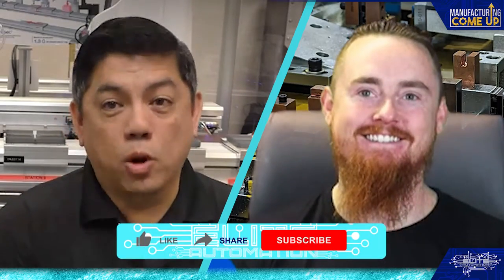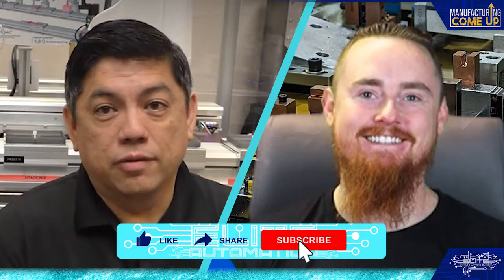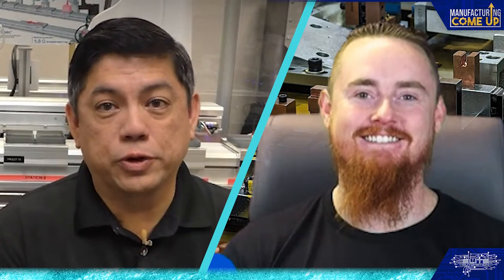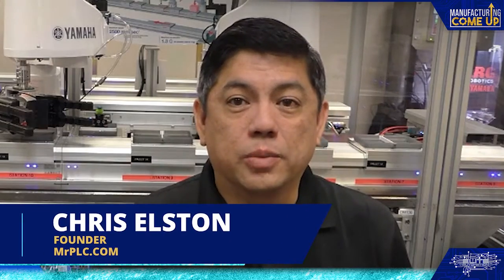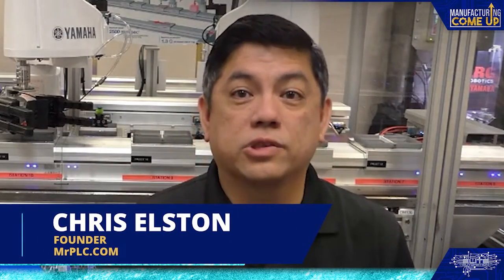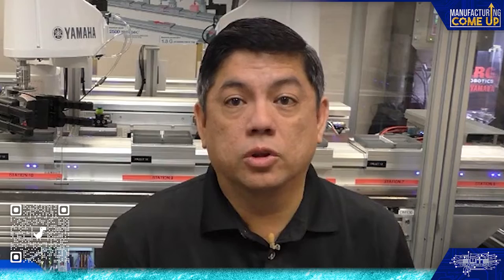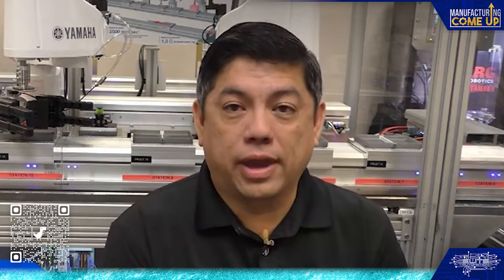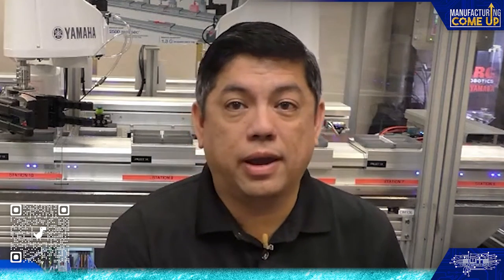How to Become the MOST EXCELLENT CONTROLS ENGINEER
Are you aspiring to become one of the most excellent Controls Engineer? Look no further!

Chris Elston of Mr.PLC outlines how to become a Controls Engineer who is adept at designing, developing, and implementing cutting-edge control systems for various industries. With a strong background in electrical engineering and expertise in PLC programming, HMI development, and industrial automation, Controls Engineer must be equipped to optimize your production processes and enhance efficiency.

Controls Engineer possess in-depth knowledge of industry-leading software and hardware platforms, including Allen-Bradley, Siemens, and Schneider Electric. They must excel in system integration, troubleshooting, and ensuring seamless communication between different control devices. Their proficiency in PID loop tuning, motion control, and robotics enables them to tackle complex challenges and deliver innovative solutions.

As an integral member of a team, Controls Engineer will collaborate closely with stakeholders to understand requirements, develop control strategies, and execute projects within budget and timeline constraints. Their meticulous attention to detail, analytical mindset, and problem-solving skills ensure the successful implementation of control systems.

In addition to technical expertise, Controls Engineer stays abreast of the latest industry trends and emerging technologies. They continuously adapt to advancements in IIoT (Industrial Internet of Things), machine learning, and data analytics to unlock new opportunities for process optimization and predictive maintenance.

EliteAutomationUSA.com
Evansville, In